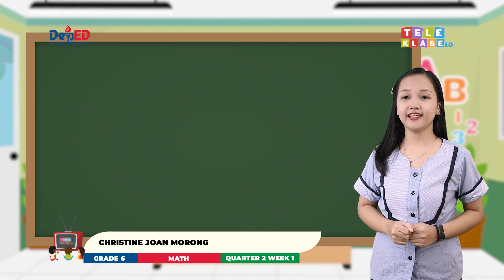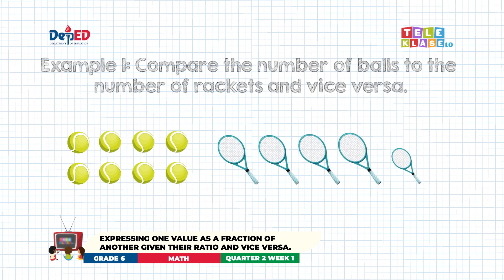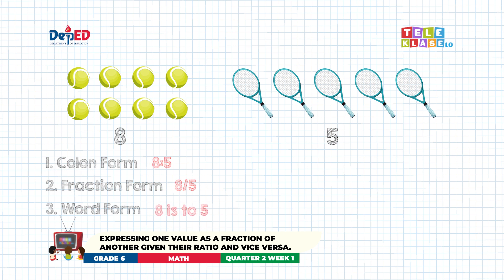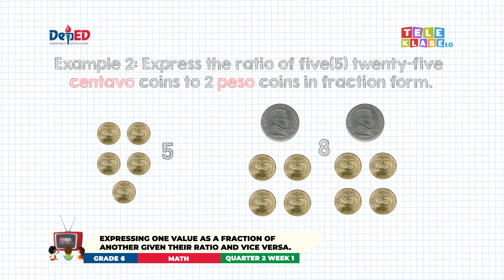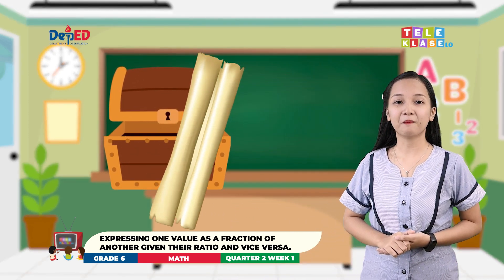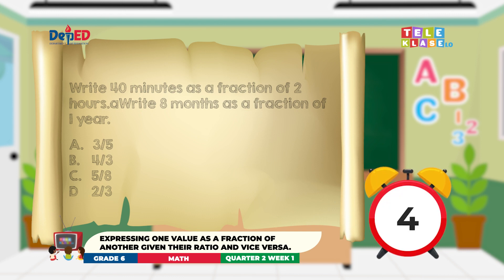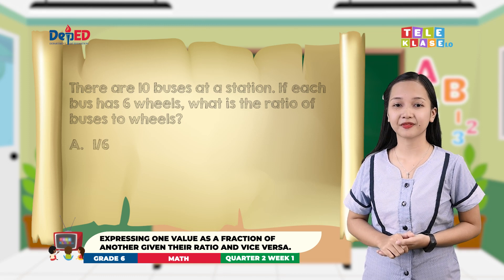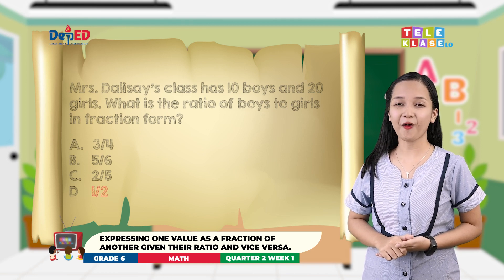Grade 6 Q2 W1 Expressing one value as a fraction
Grade 6
Quarter 2 Week 1
Episode 6: Expressing One Value as a Fraction
Teacher: Christine Joan Morong